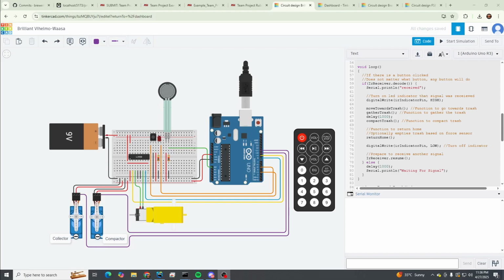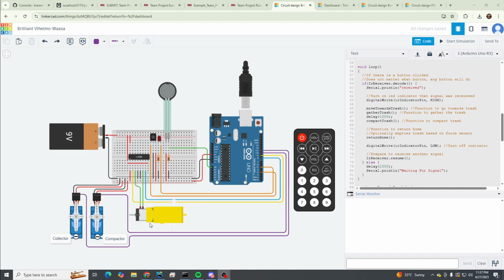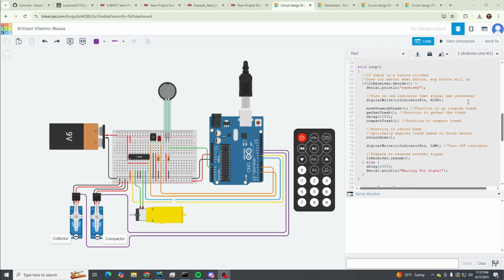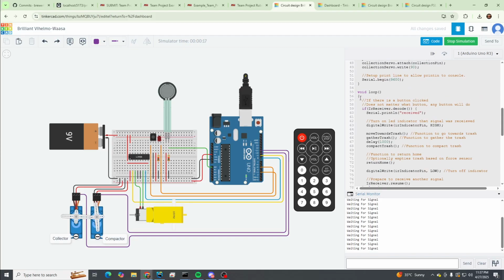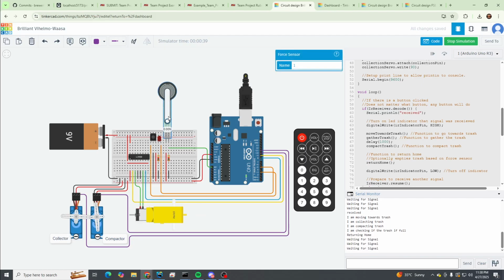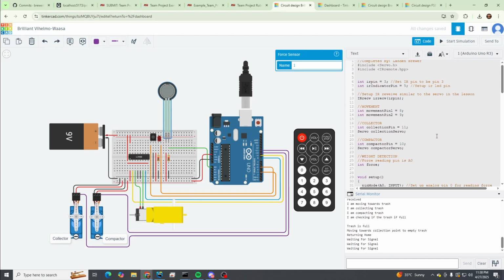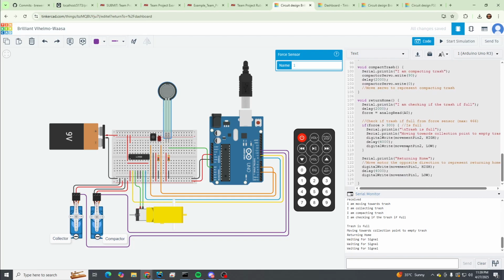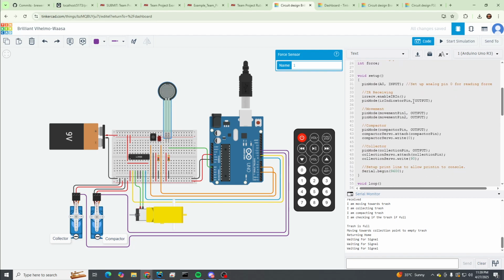FSE100 Tinker CAD Simulation For Trash Collection Robot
Create by Landen Brewer